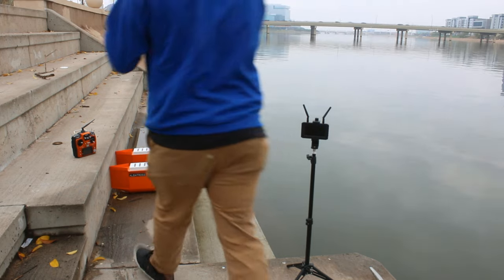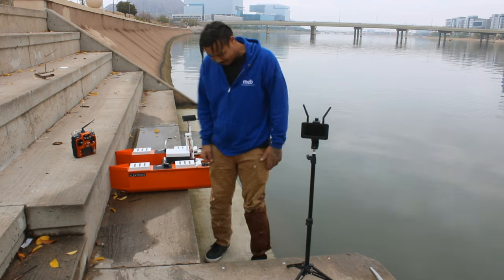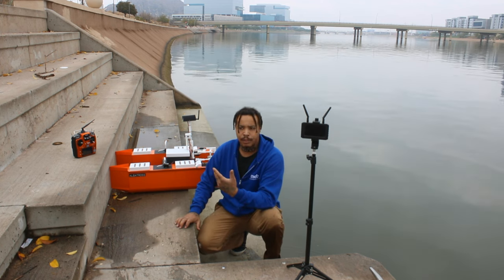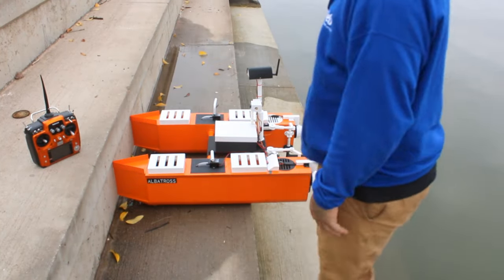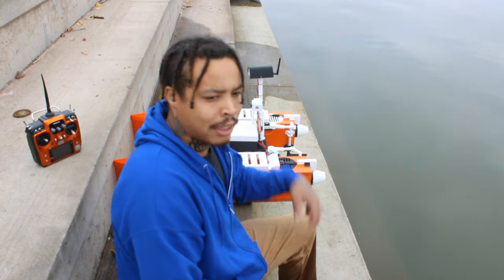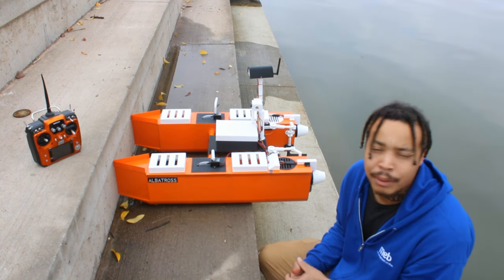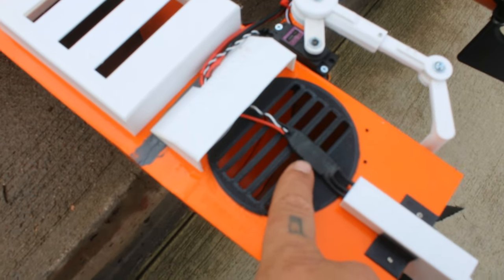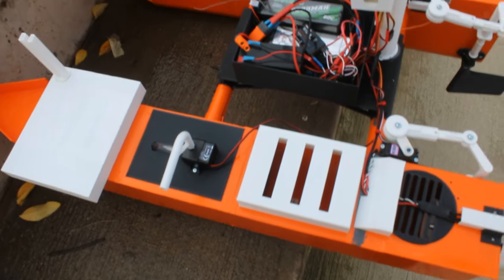NEW BUILD, CHECK OUT THE ALBATROSS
THIS IS THE NEWEST EDITION TO THE CHANNEL, ITS MY EDF POWERED, LONGE RANGE FPV BOAT!!! LET ME KNOW WHAT WE SHOULD DO WITH THIS BUILD NEXT!